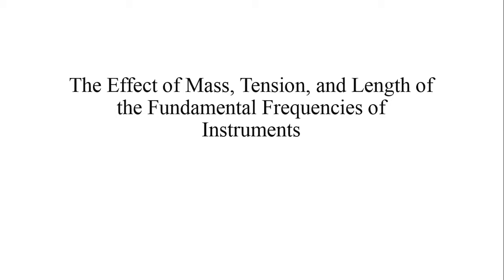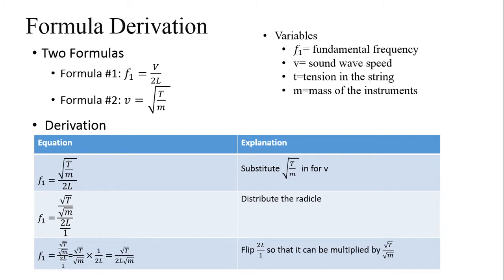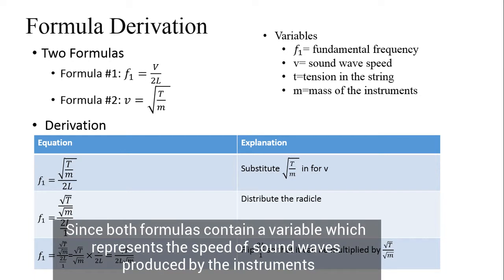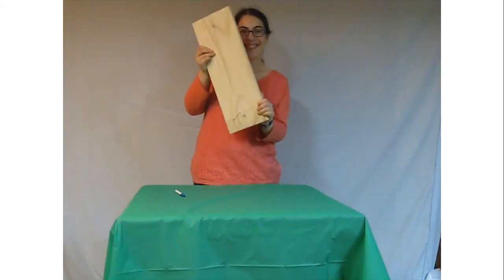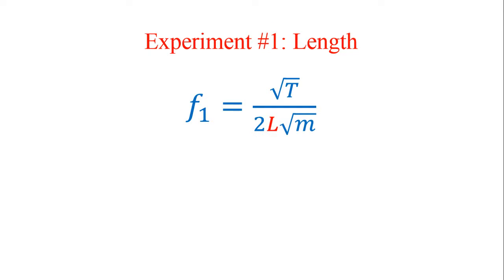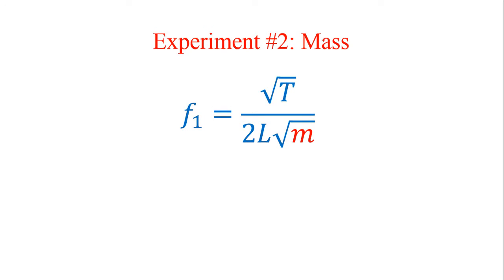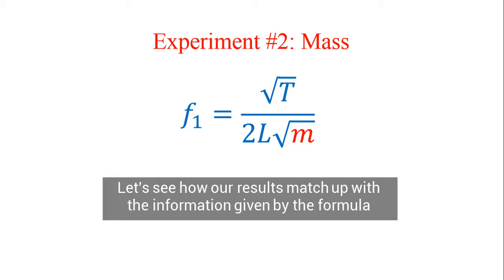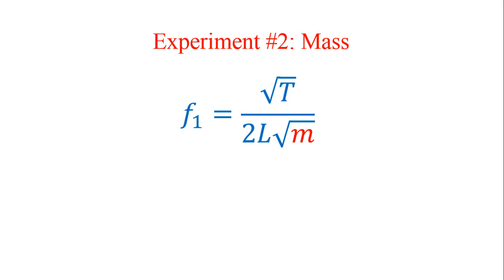Physics of Piano-cut